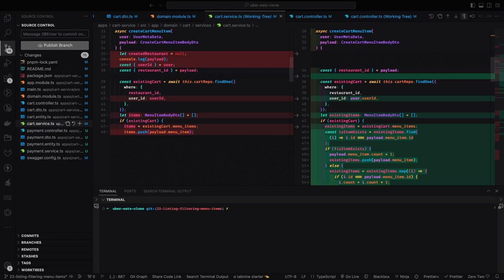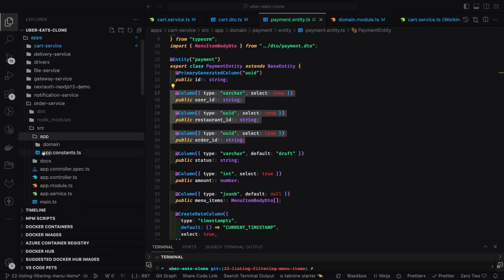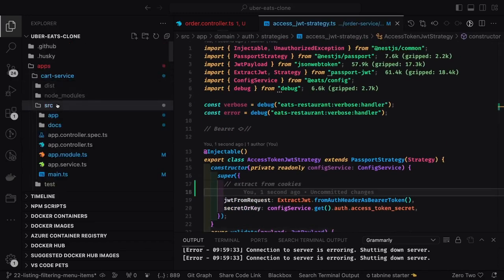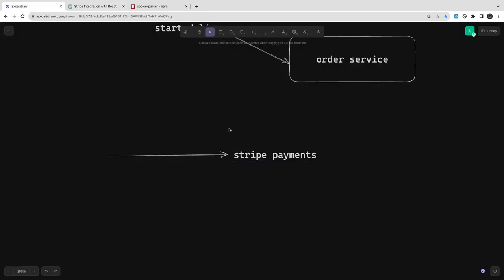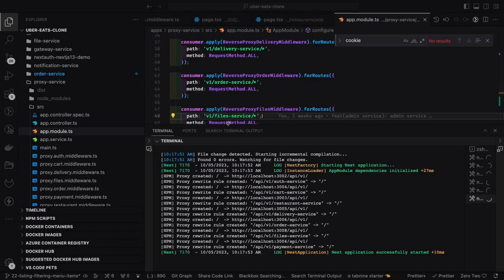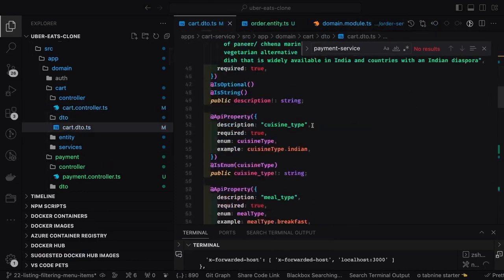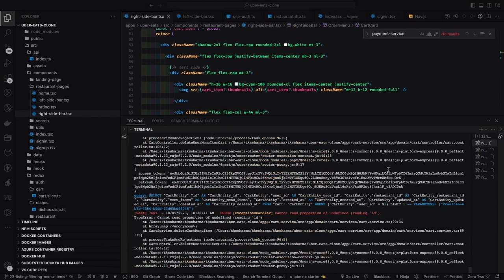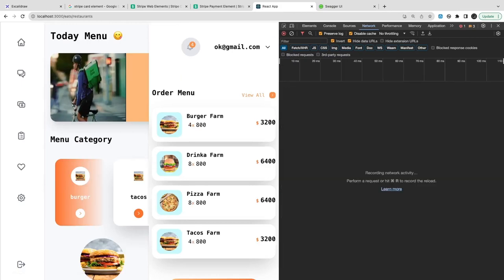Ubereats Clone - Managing Cart for food Delivery Platform #82